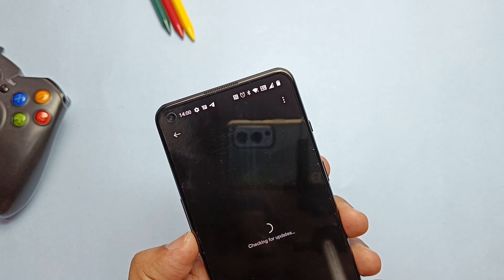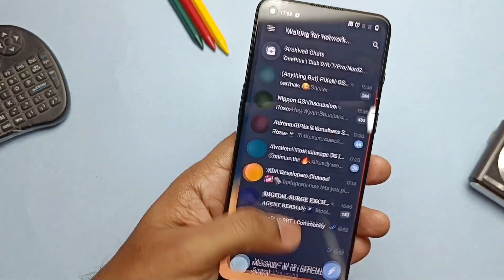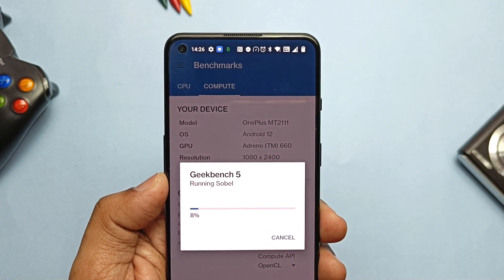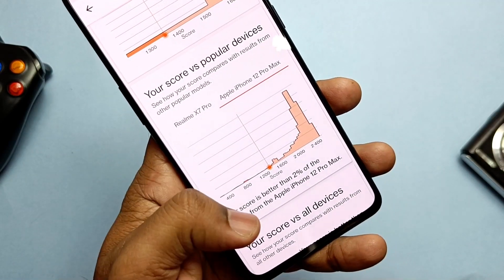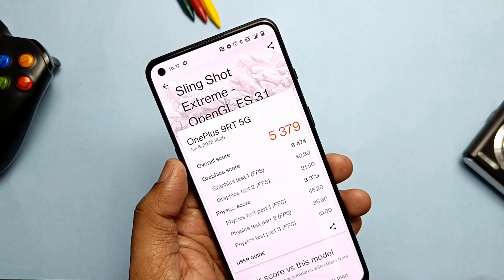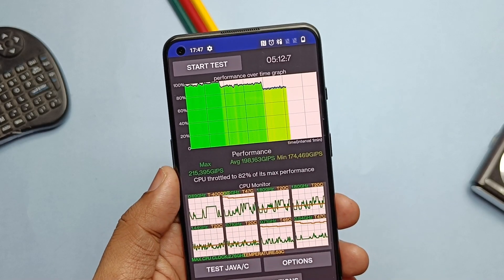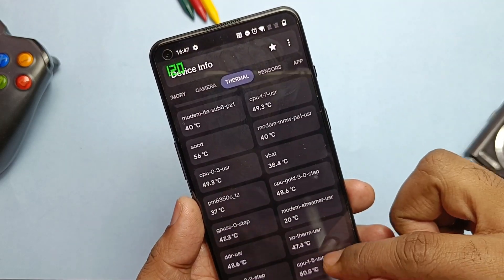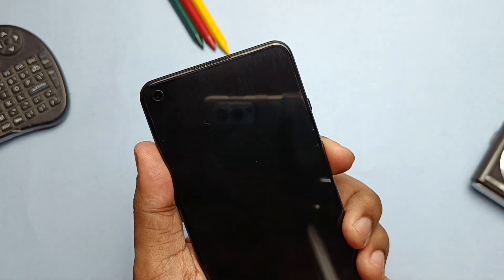Oxygen OS 12 Alpha Android 12 OnePlus 9RT Best Performance, Stability,BGMI gaming and Battery!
This is oxygen os 12.1 android 12 alpha build for OnePlus 9RT so today in this video we will check Full performance, stability , bgmi real life gaming experience and real life battery experience of new oos 12 Alpha build for OnePlus 9RT

Downlgrade:
Downgrade is not possible because no roll back and no fatsboot available.

Timeline:
00:00 intro and imp notification
01:07 Performance
02:46 3D benchmark GPU test(must watch)
04:27 CPU throttle
05:16 Real life game experience BGMI
06:26 Battery life(must watch)
07:12 Final verdict (must watch)

Note::
Safety net showing basic integrity pass but cts profile check failed but all security apps are working.

Widevine is on L1 so HD content for Netflix and Amazon prime works